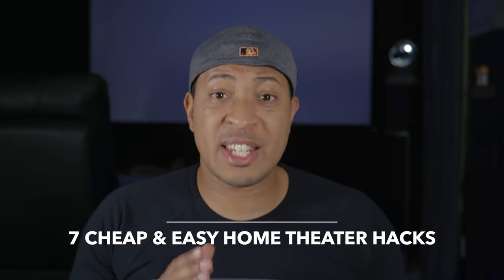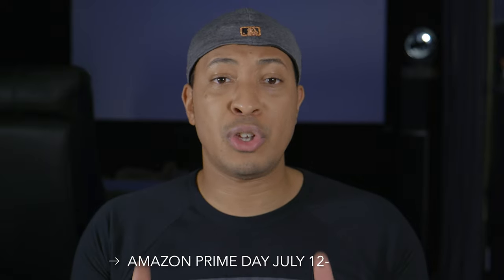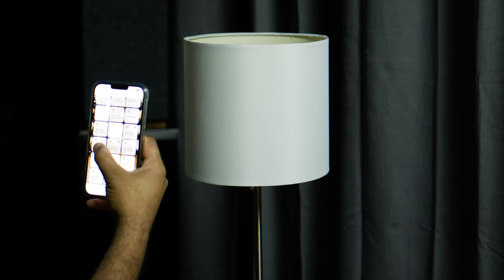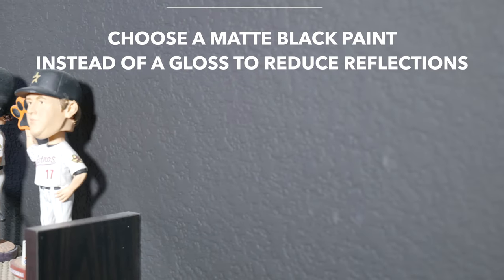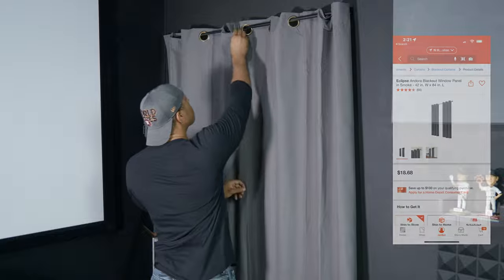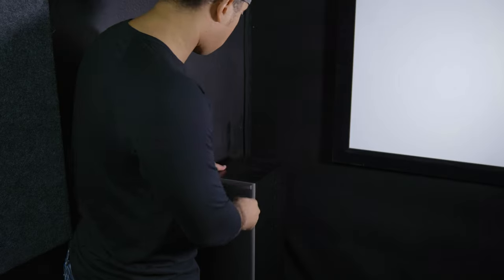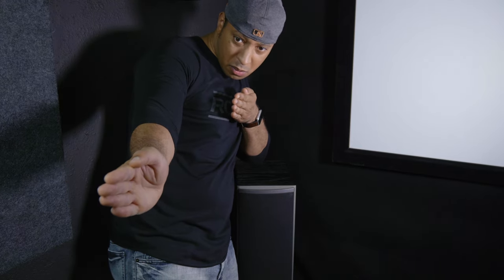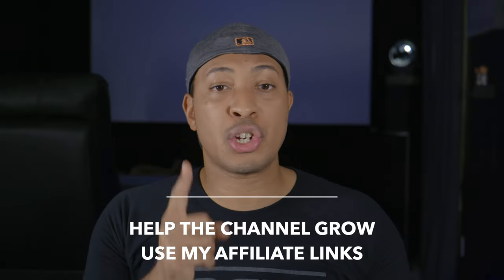Transform Your Home Theater in 2024: 7 Easy Hacks!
Looking for some cheap and easy hacks for your Home Theater?? I have 7 of them! Let's DISCUSS!

Ecobee smart sensor: